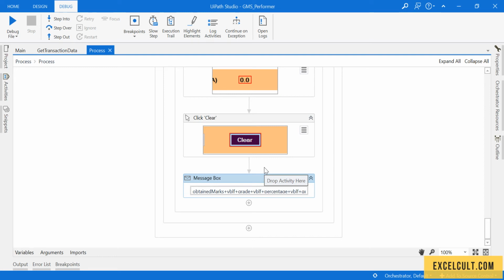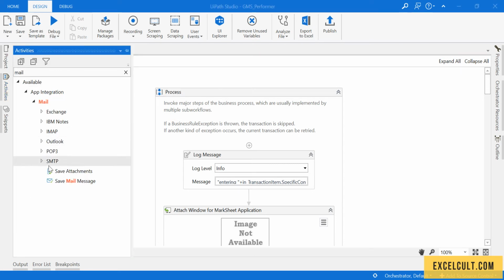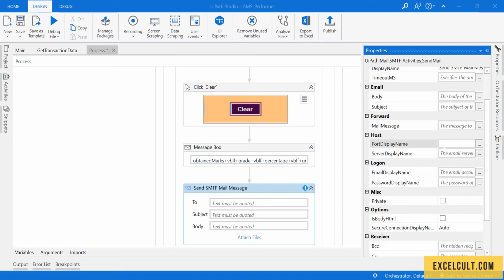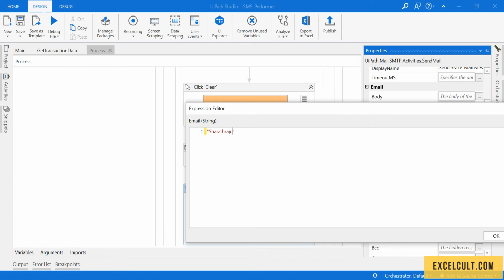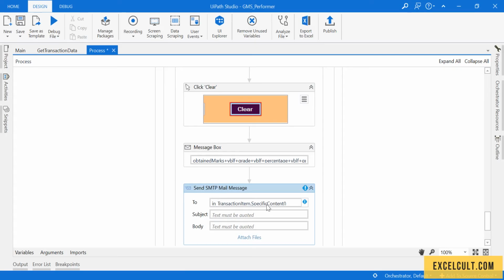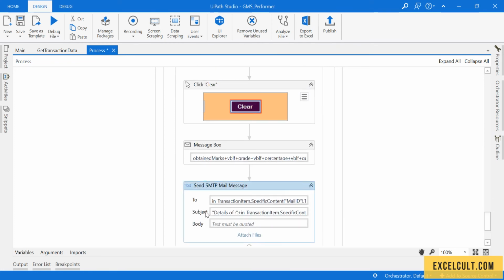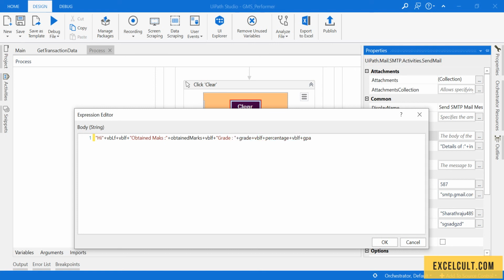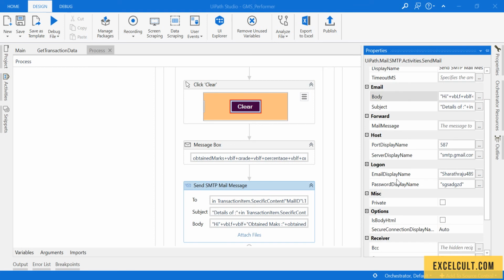UiPath Project 7 - Email Activity Setup - Part 16